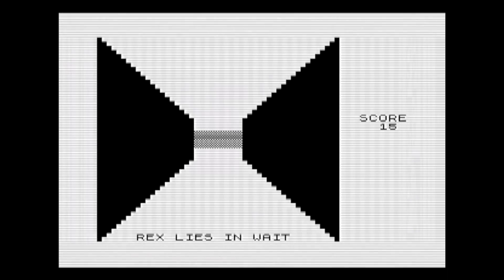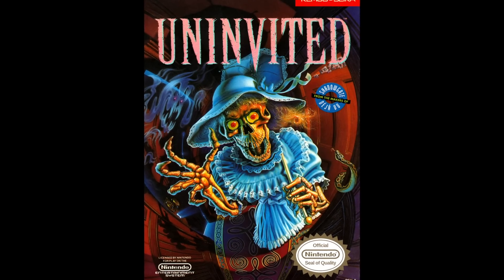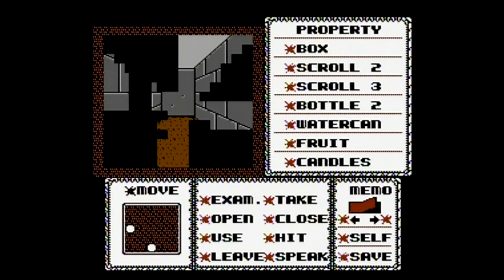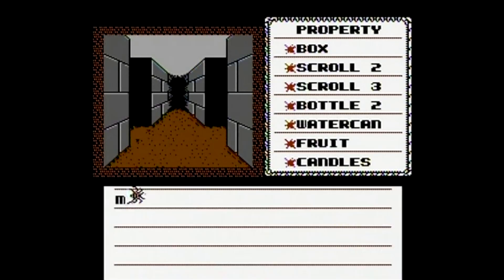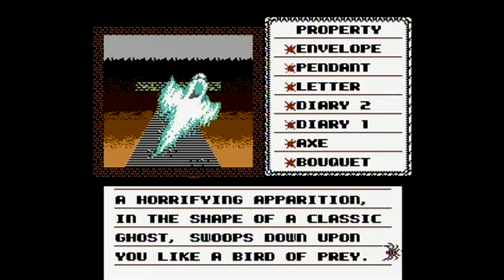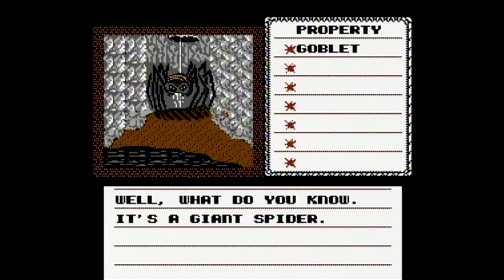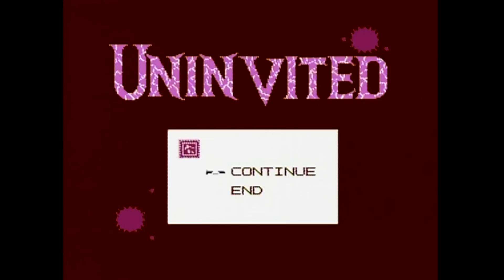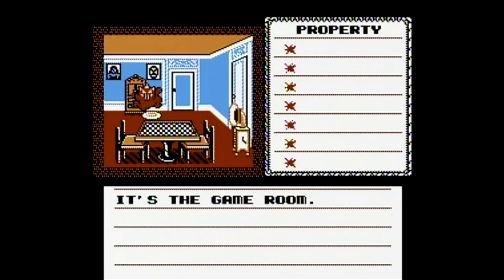Uninvited (NES) - Gaming Historian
On this special Halloween episode, Gaming Historian is going to talk about a spooky game on the NES, Uninvited! Originally a PC game, Kemco ported it over to the Nintendo Entertaintment System. Is it worth picking up?

► Questions / Comments?